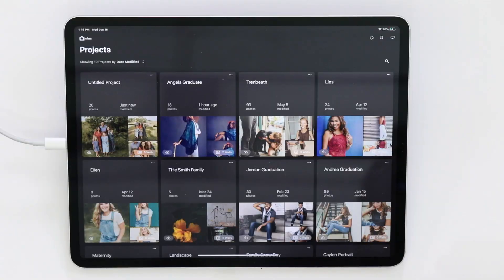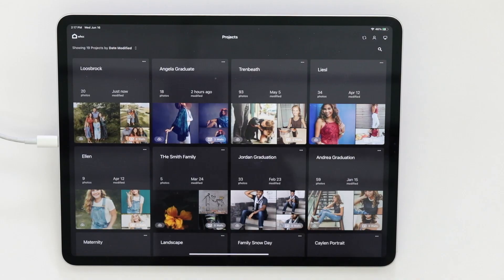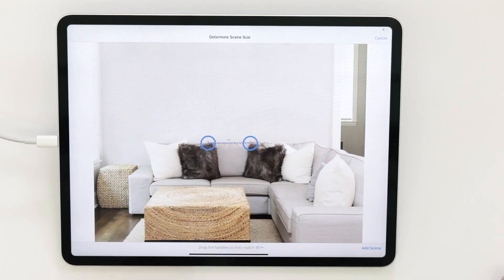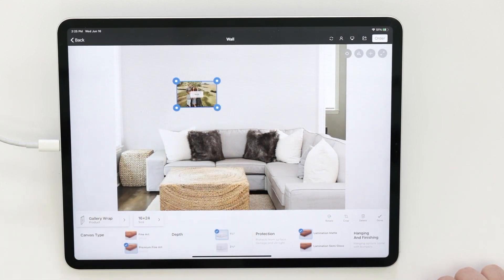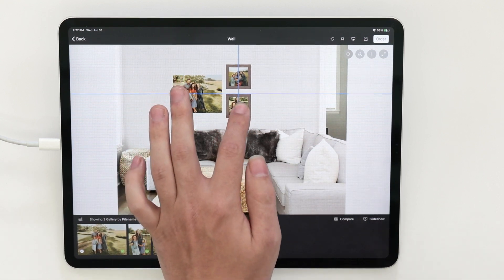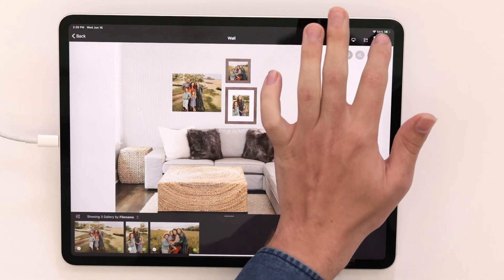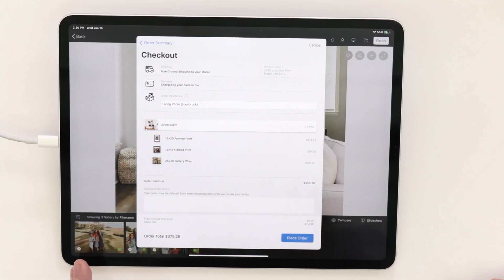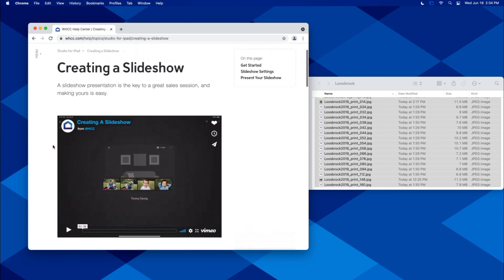Let’s Build a Collage in Studio | WHCC Software Tutorials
Our Studio for iPad app helps you easily and quickly design a wall display or collage for you to create and sell to your clients.